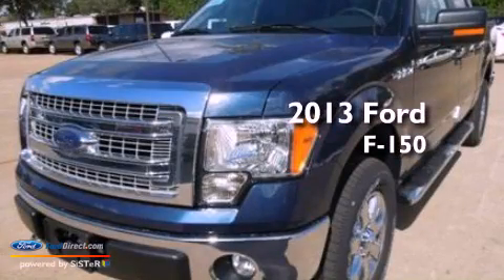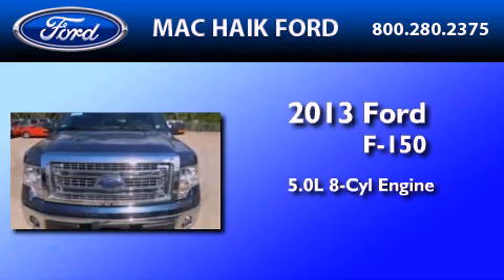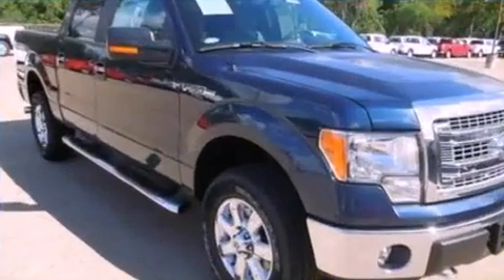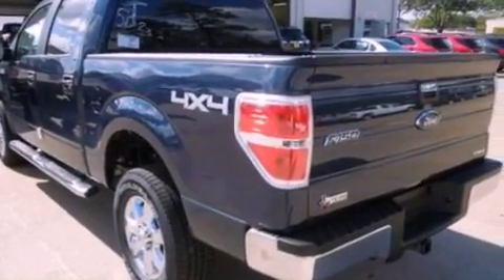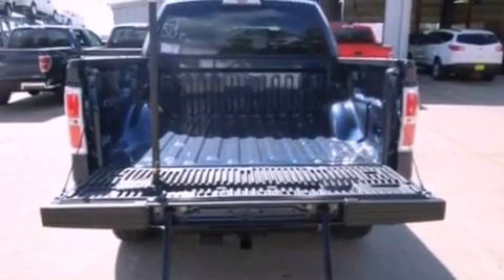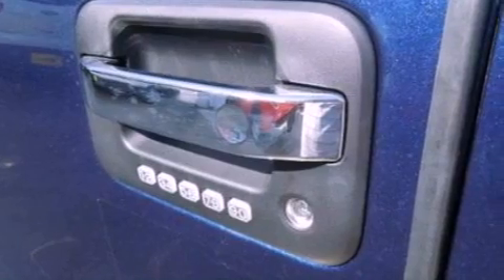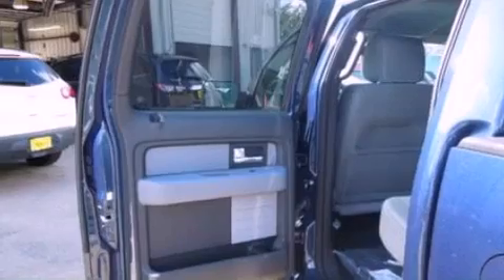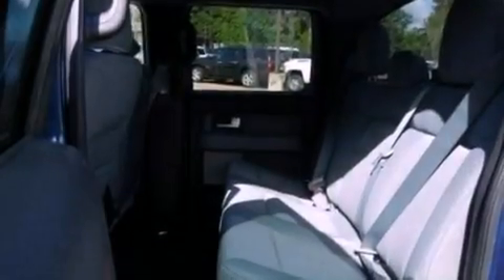2013 FORD F-150 Houston TX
Year : 2013
 Make : FORD
 Model : F-150
 Engine : 5.0L V8 32V MPFI DOHC FLEXIBLE FUEL
 Trans . : 6-SPEED AUTOMATIC
 Exterior : BLUE

 Interior : STEEL GRAY
 Stock : D1345